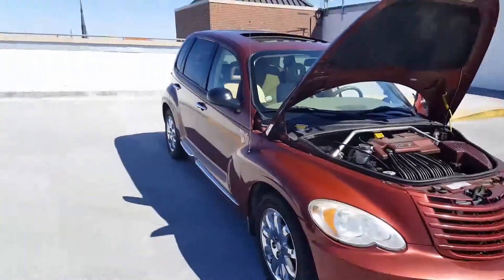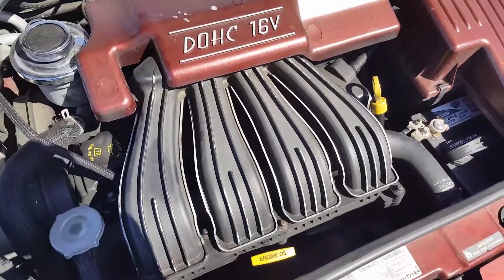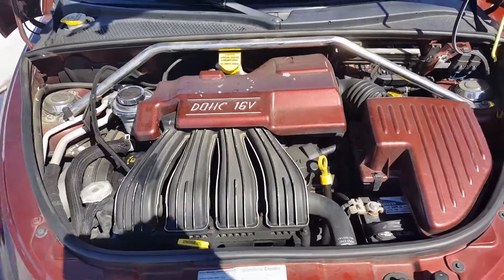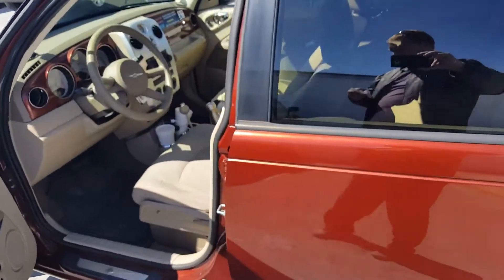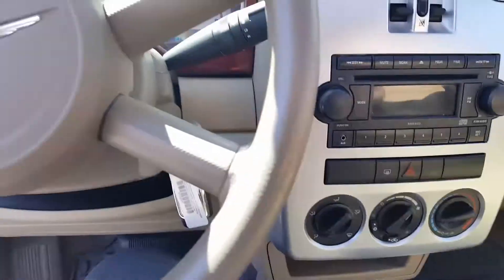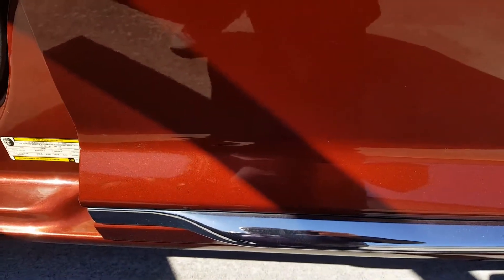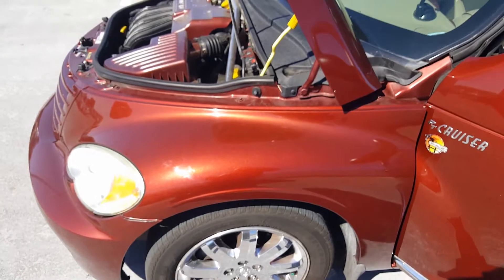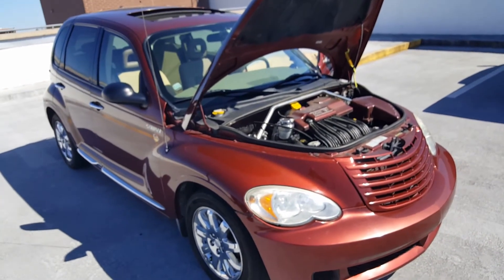Top 5 Hidden Issues When Buying a Used Car AVOID THESE Hidden Problems When Buying a Used Car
Top 5 hidden issues to check and avoid when buying a used Car.
---Flood Damage can also be hidden a musty smell and rusty stains on Carpet around seat bolts is a sign a car has been in a flood.